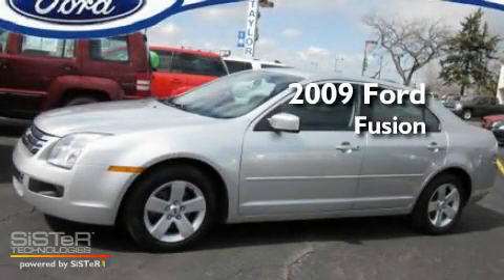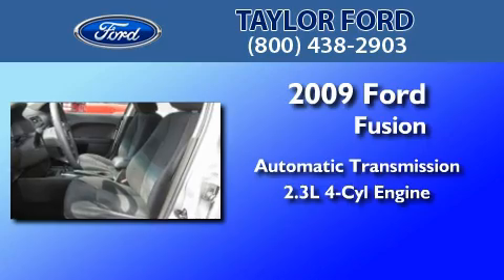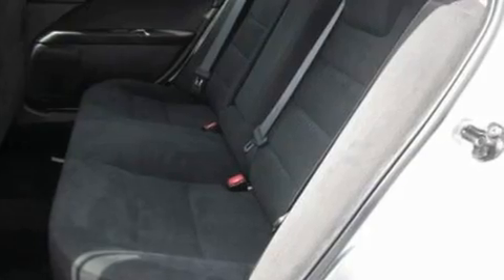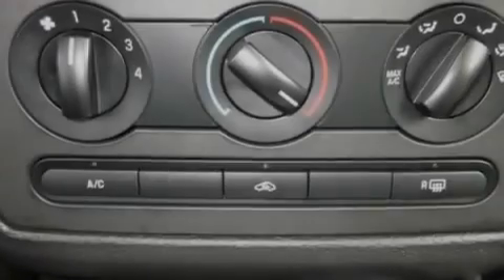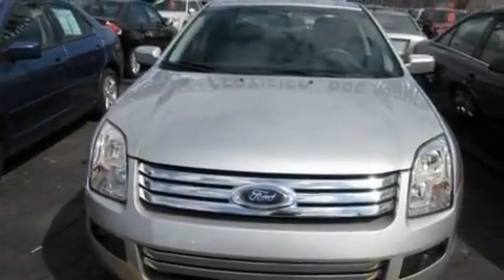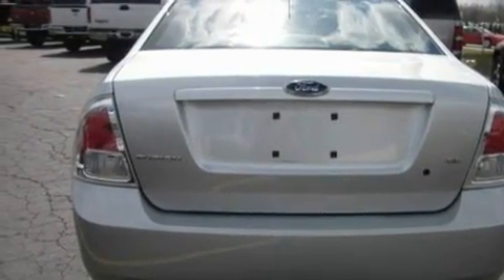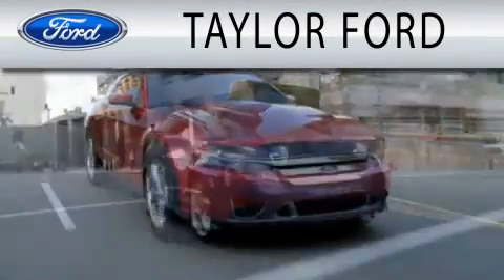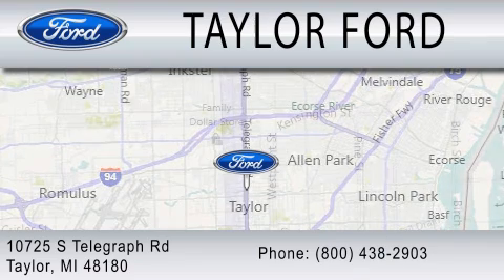2009 FORD FUSION Taylor MI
Year : 2009
 Make : FORD
 Model : FUSION
 Engine : 2.3L I4
 Trans . : AUTO
 Exterior : SILVER
 Miles : 36,000
 Interior : CHARCOAL BLACK
 Stock : U14202

 10725 S. Telegraph Rd.